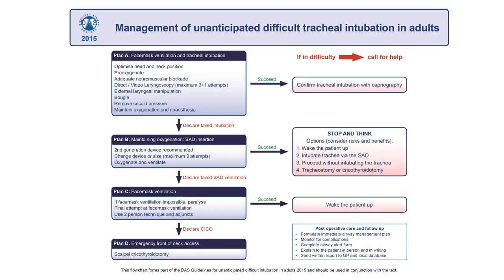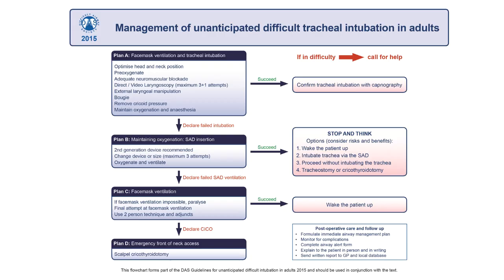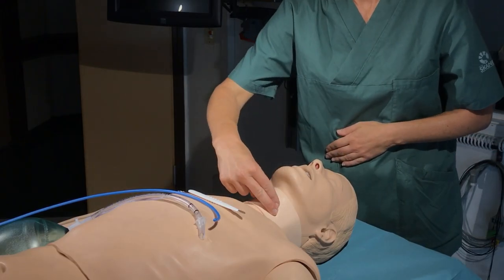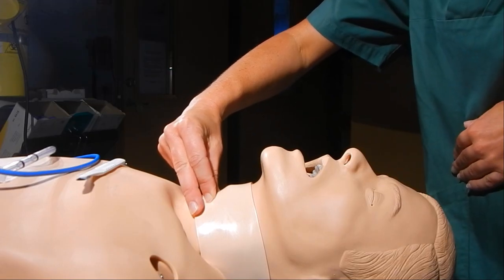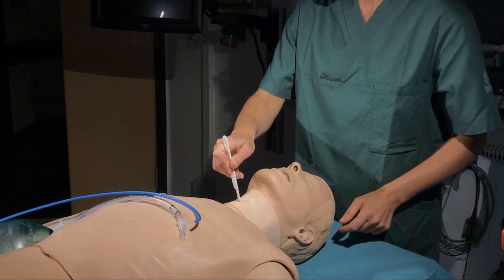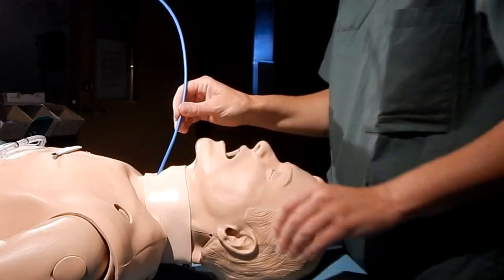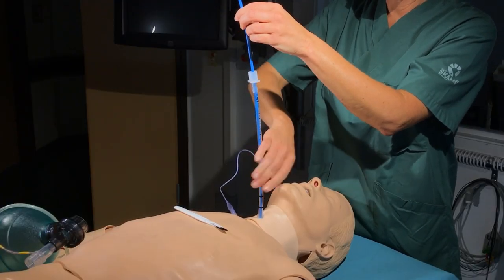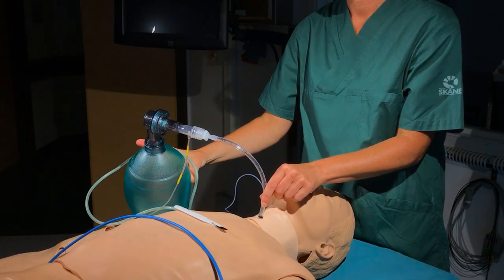Scalpel cricothyroidotomy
A video demonstration how to preform a scalpel cricothyroidotomy, as recomended by the 2015 Difficult airway society guidelines.